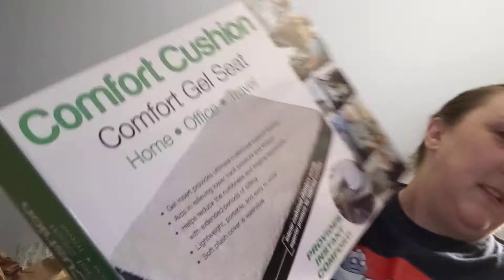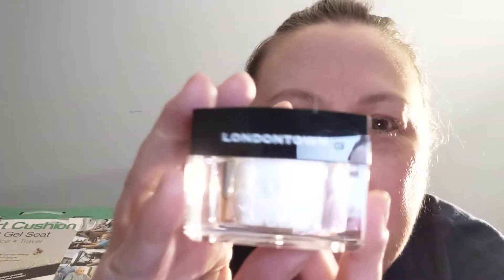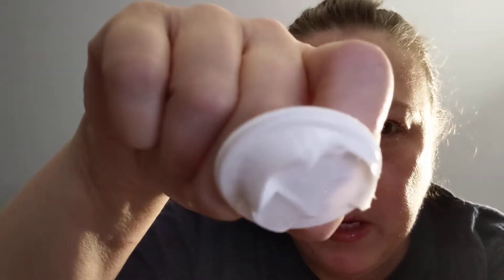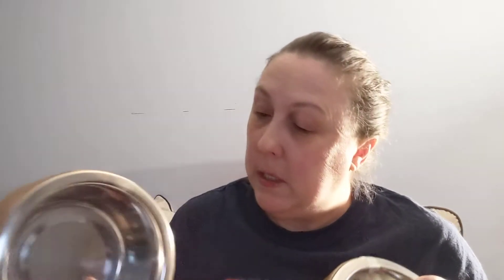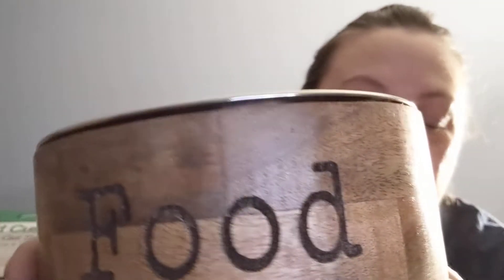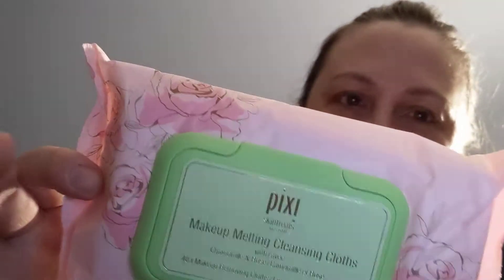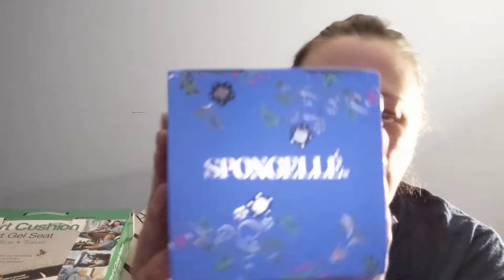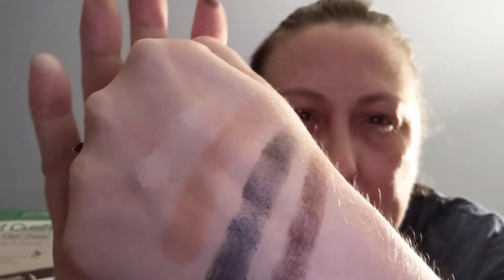FabFitFun Spring! Part One!! First Mystery Bundle!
you can use my link if you want to get this box for yourself!